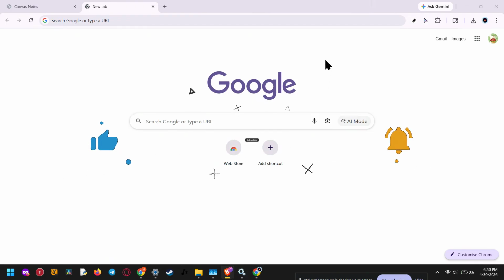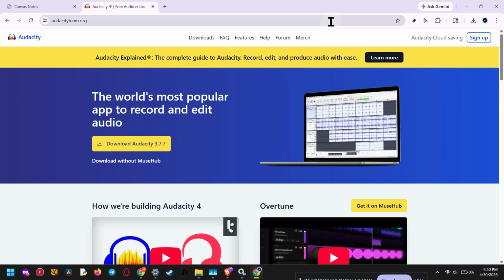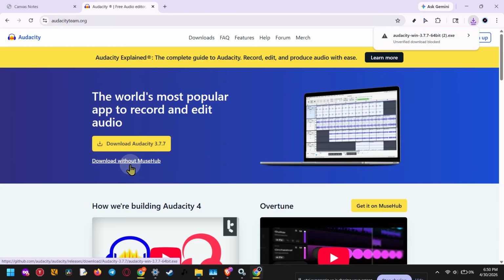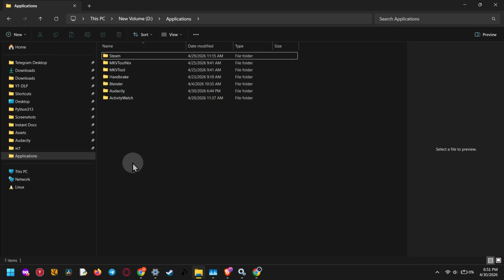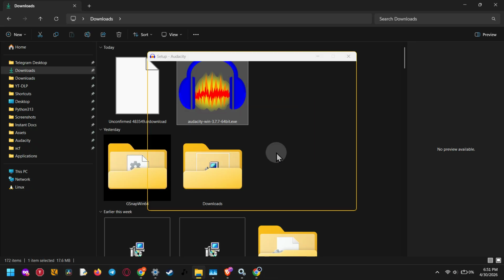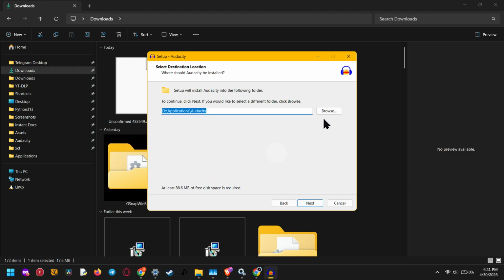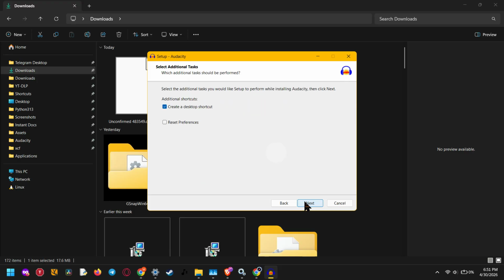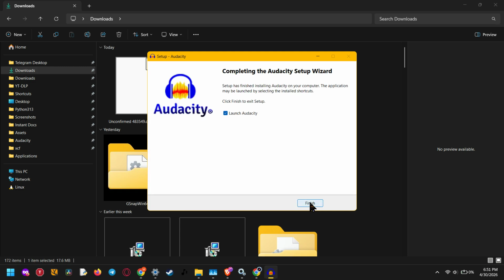How To Download Audacity For Windows 11 (Easy Guide)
Learn how to download and install Audacity for Windows 11 using the official website and the standalone installer. This quick step-by-step tutorial shows you exactly where to click and how to finish setup safely.

🕚Timestamps:
0:00 Intro
0:15 Visit The Official Audacity Website
0:31 Click Download Audacity
0:44 Choose Download Without Muse Hub
0:58 Open The Installer From Downloads
1:11 Allow The Windows Prompt
1:23 Follow The Setup Wizard
1:39 Click Install And Finish
1:53 Outro

✍️What You'll Learn In This Video:
• How To Download Audacity For Windows 11
• How To Find The Official Audacity Installer
• How To Install Audacity Step By Step
• How To Use The Standalone Audacity Download
• How To Complete Audacity Setup On Windows 11

💡Pro Tips:
• Always download Audacity from the official website to avoid unsafe files.
• Choose the standalone installer if you do not want Muse Hub.
• If Windows asks for permission, click Yes to continue the install.
• Keep your browser open until the download fully completes.
• After installation, open Audacity once to make sure it runs correctly.